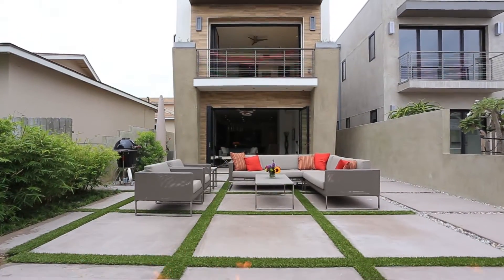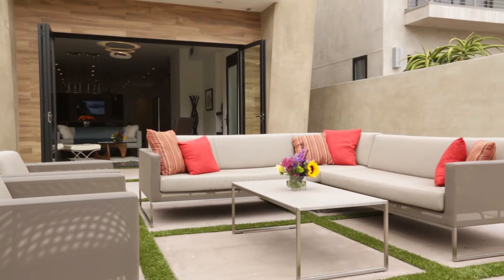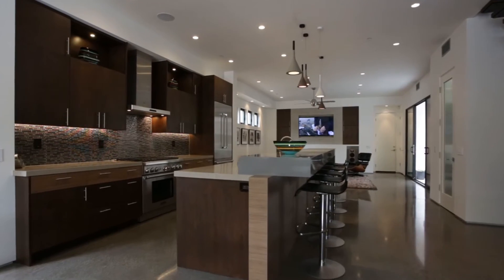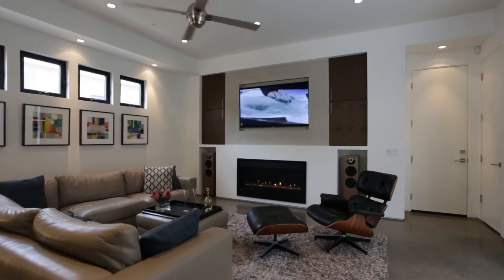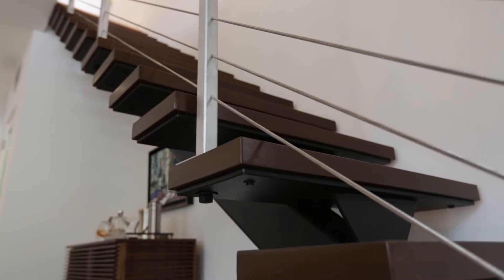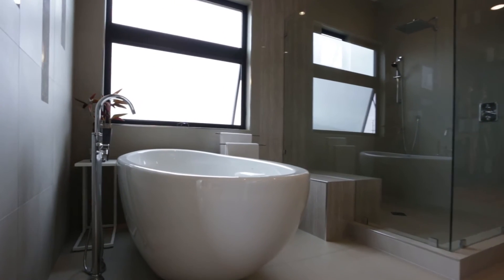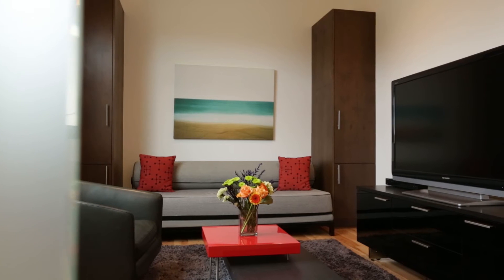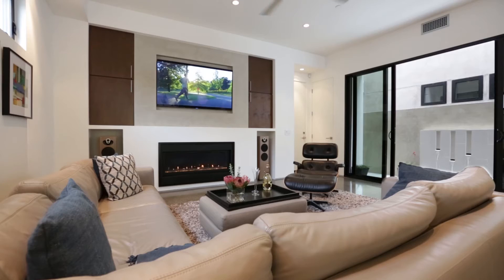MariaX california HB VO edit 2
Experience Perfection in the beach close Newly Constructed (2014) Modern Masterpiece.  The entry to this meticulously conceived contemporary home prepares you to experience the extraordinary.  An 1080 sq ft front patio greets you w/ elegant landscaping, a gas fire pit, all perfectly integrated to provide the ultimate entertaining venue. A wall of glass opens seamlessly to the magic that awaits you. The living room features a dramatic fireplace & designer light fixtures. The large dining room blends perfectly w/ your Gourmet kitchen w/ Caesarstone  Counters,  Shitaki Bar - Silestone Grey Expo, Wolf & Thermador appliances and the perfect pantry.  The cozy family area has a fireplace & side yard fountain.  The downstairs features a high polished concrete floor, designer fans & light fixtures. Step past the down stairs powder room & up the Open mahogany & Steel Staircase.  The light & expansive master bedroom offers a fireplace & large La Cantina Bi-fold Doors.  An artful freestanding tub, dual-head shower showcase your master bath.  Upstairs includes three large bedrooms, two baths, Natural Hickory floors, laundry room & large loft area w/ custom built in shelving.  Maple Cabinets, Sonance Speakers, California Closets, 4”LED flush lighting, & a water filtration system head the long list of features.